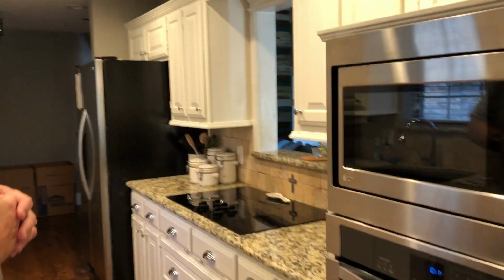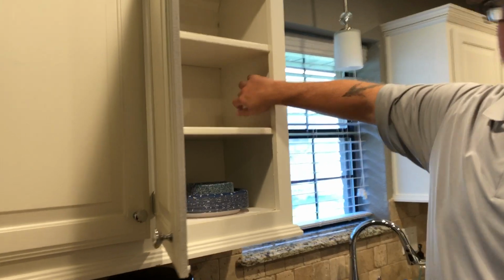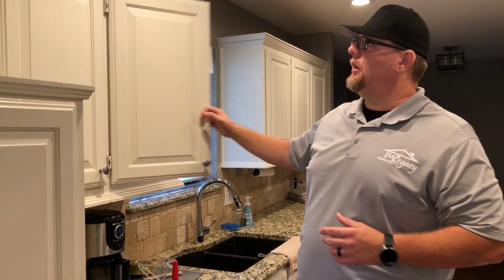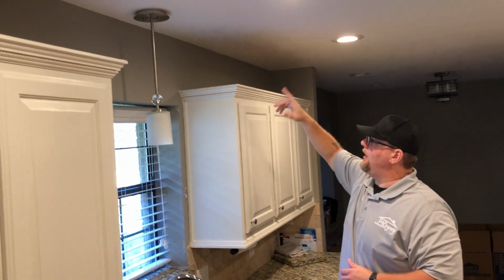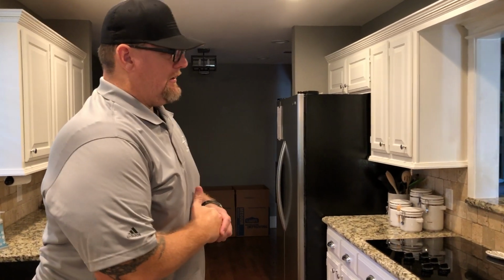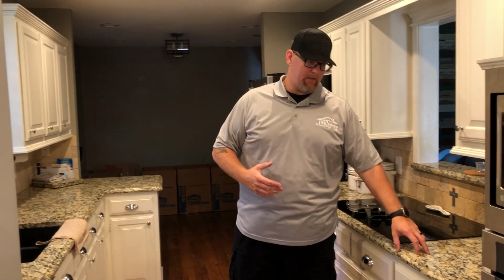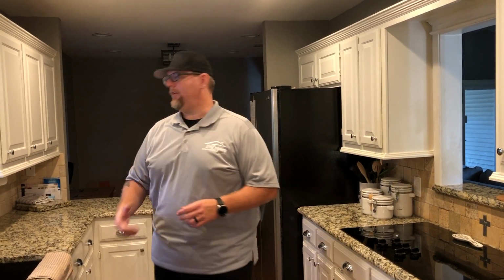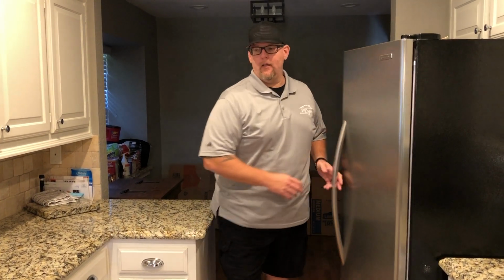Galley Kitchen Remodel to Open Concept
Jay walks you through some kitchen remodel ideas, including updating a galley kitchen to an open concept.